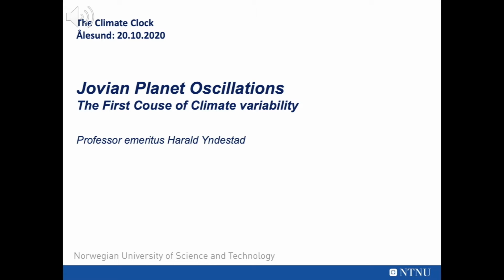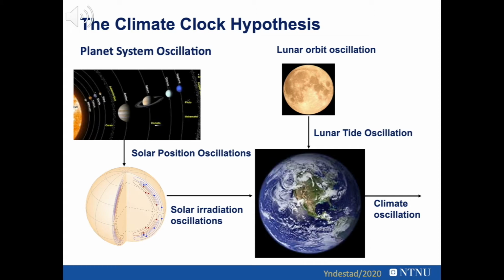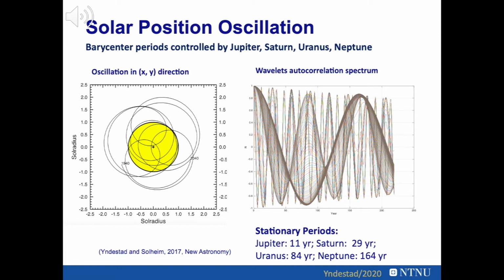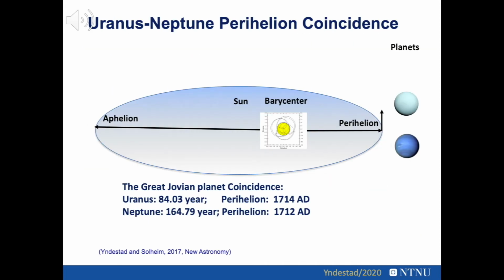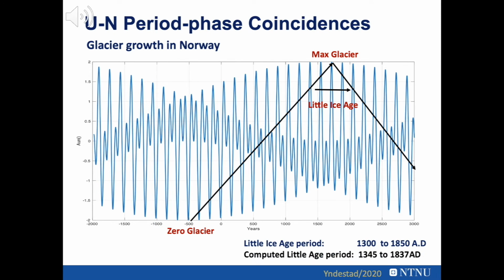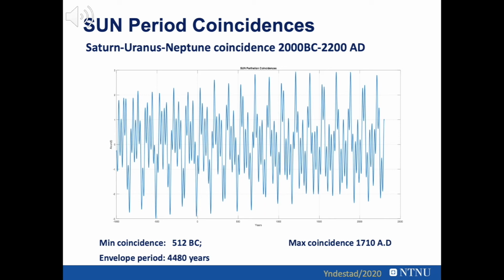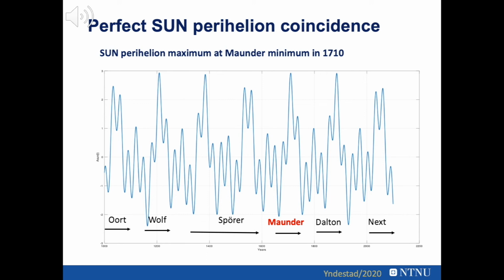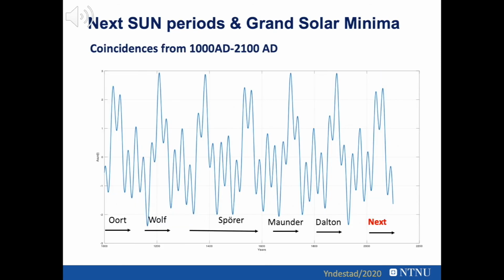Jovian Planets. The First Cause of Climate variability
The climate clock projects identifies stationary periods in climate data series.
This presentation confirm a close relation between planet perihelion coincidences and cold climate periods.
Harald Yndestad